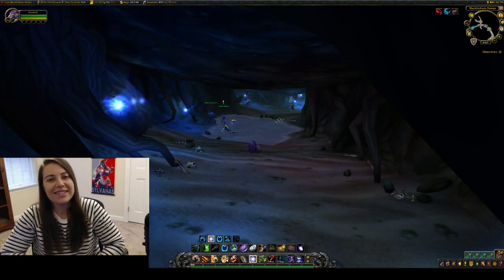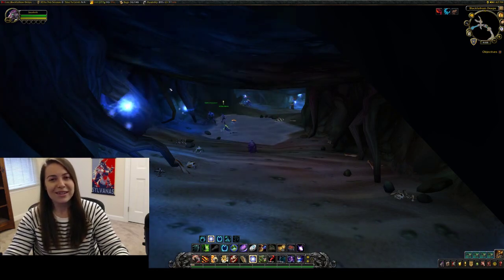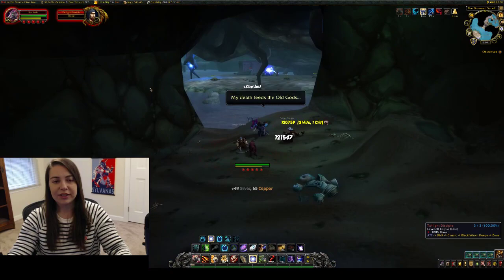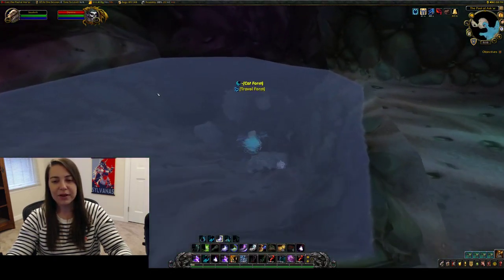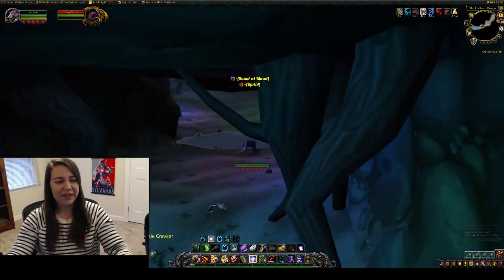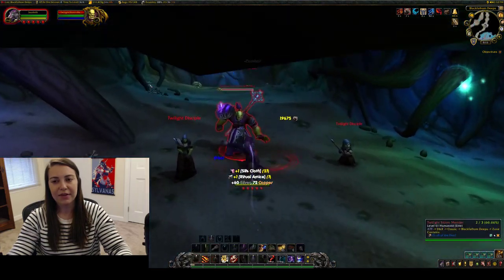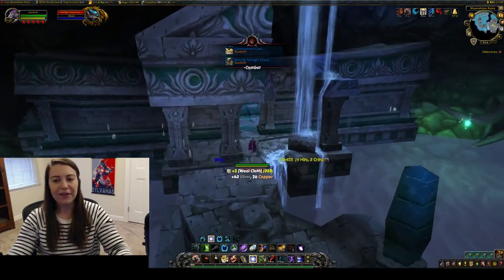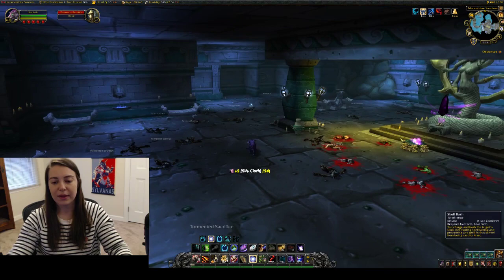How to Run Blackfathom Deeps (BFD) and the Loot You May Receive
BattleTag: Seathrift#1145